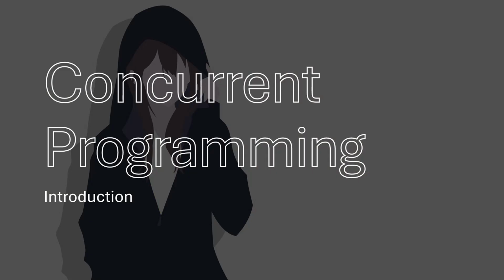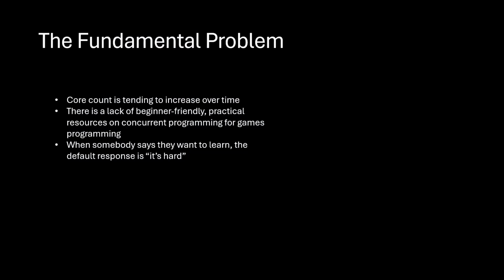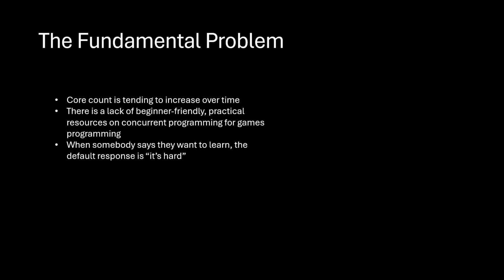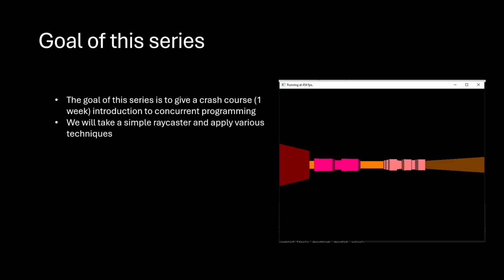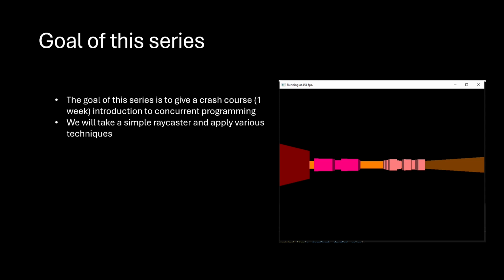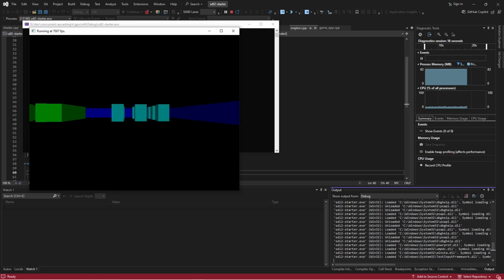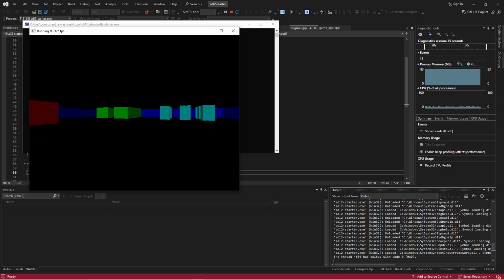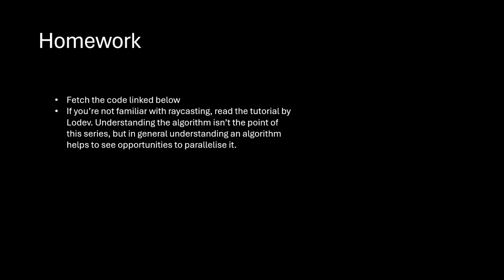Concurrent Programming: Series Introduction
X: @blindspotsoft